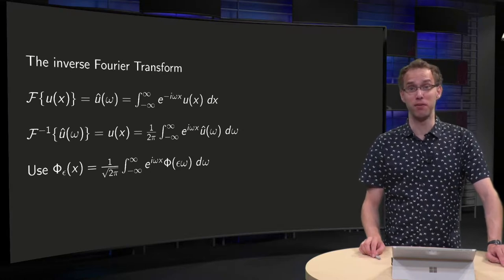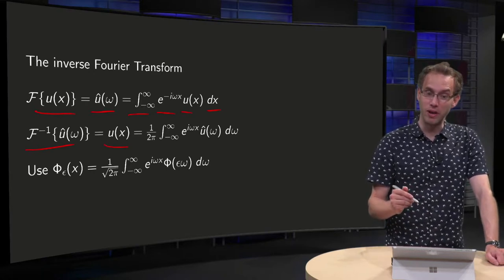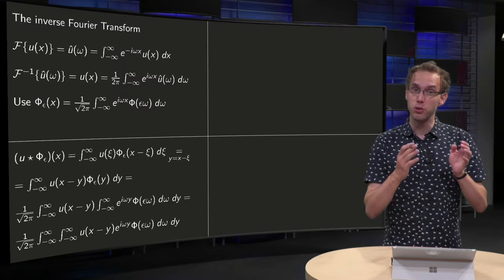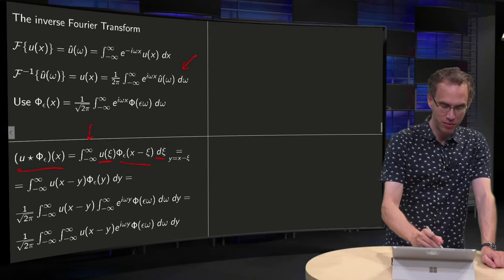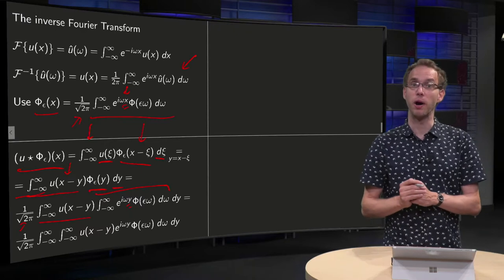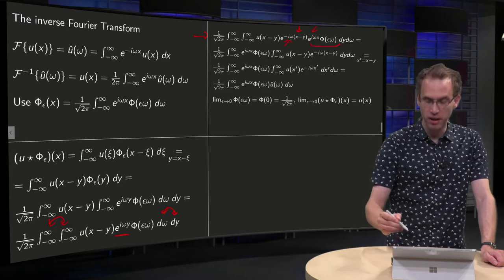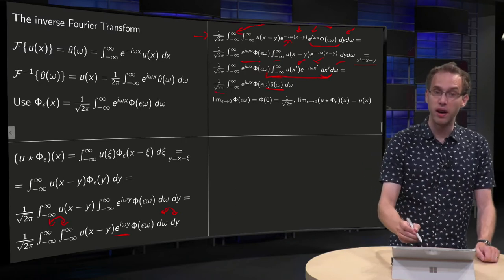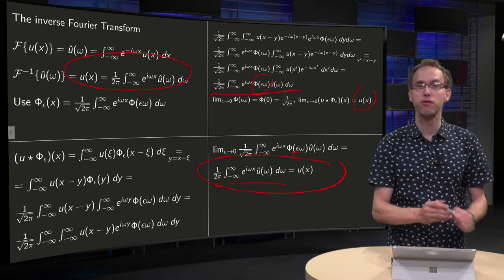The inverse Fourier transform